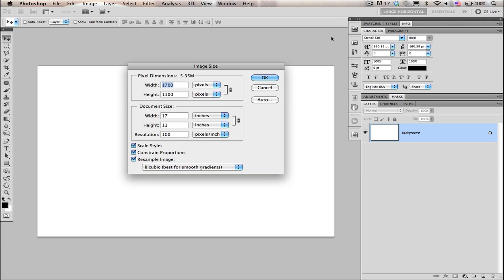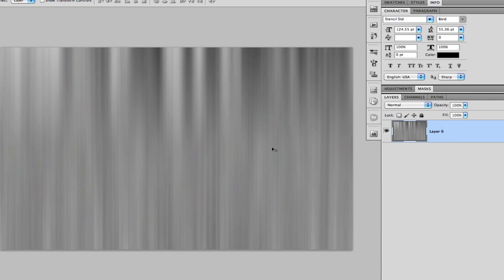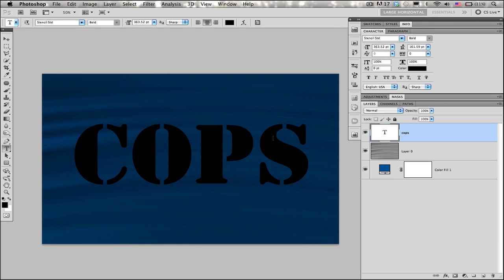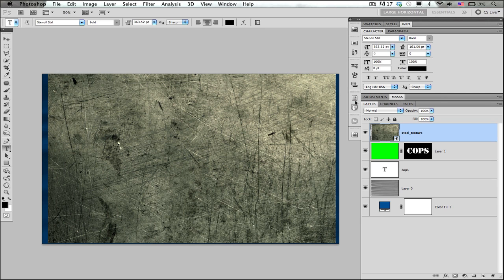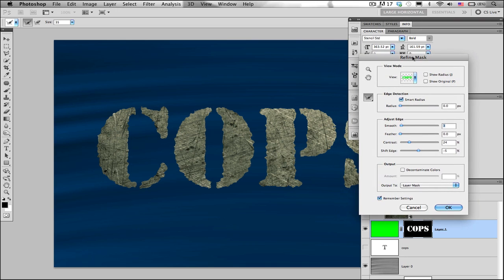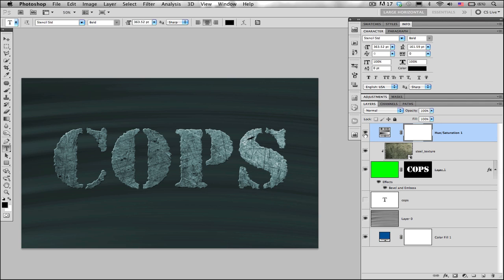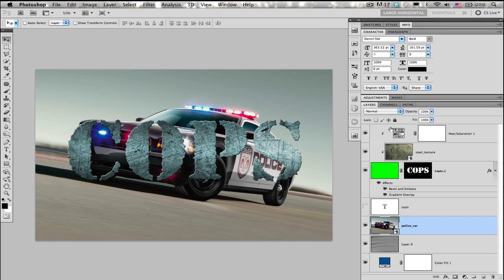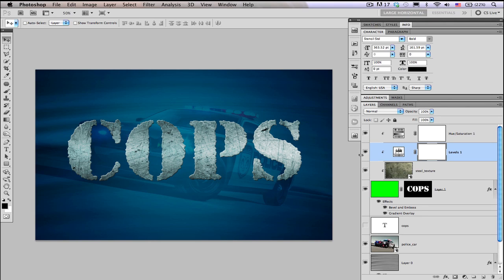Cops Logo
In this tutorial, we recreate the cops logo.